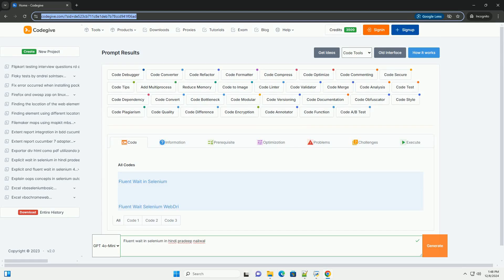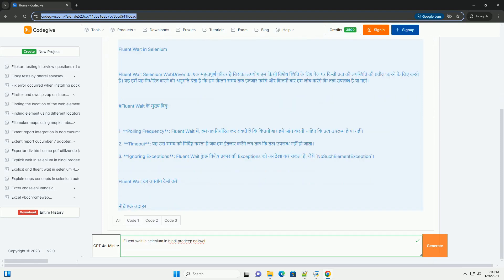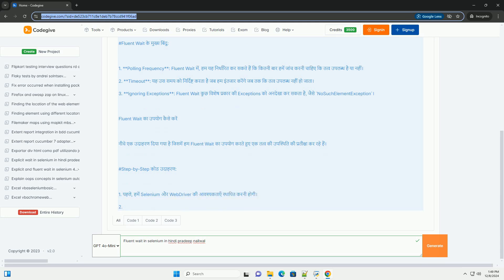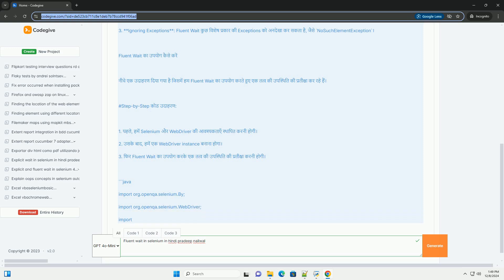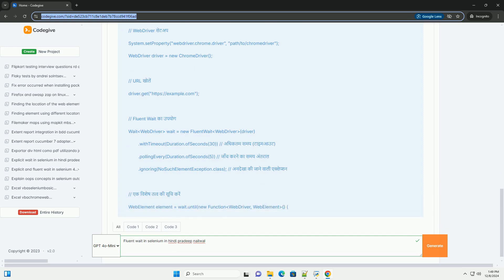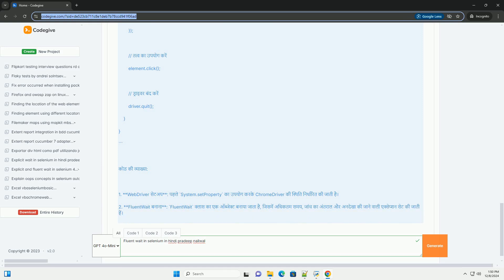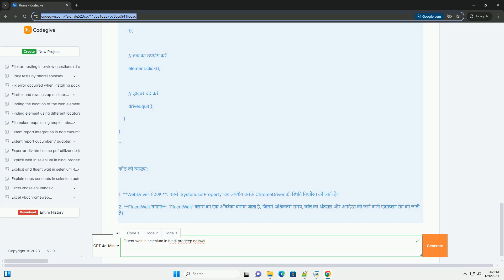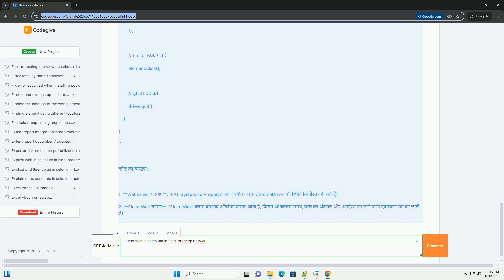fluent wait in selenium in hindi pradeep nailwal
fluent wait in selenium

fluent wait selenium webdriver का एक महत्वपूर्ण फीचर है जिसका उपयोग हम किसी विशेष स्थिति के लिए पेज पर किसी तत्व की उपस्थिति की प्रतीक्षा करने के लिए करते हैं। यह हमें यह निर्धारित करने की अनुमति देता है कि हम कितने समय तक इंतजार करेंगे और कितनी बार हम जांच करेंगे कि तत्व उपलब्ध है या नहीं।

 fluent wait के मुख्य बिंदु:

1. **polling frequency**: fluent wait में, हम यह निर्धारित कर सकते हैं कि कितनी बार हमें जांच करनी चाहिए कि तत्व उपलब्ध है या नहीं।
2. **timeout**: यह उस समय को निर्दिष्ट करता है जब हम इंतजार करेंगे जब तक कि तत्व उपलब्ध नहीं हो जाता।
3. **ignoring exceptions**: fluent wait कुछ विशेष प्रकार की exceptions को अनदेखा कर सकता है, जैसे `nosuchelementexception`।

 fluent wait का उपयोग कैसे करें

नीचे एक उदाहरण दिया गया है जिसमें हम fluent wait का उपयोग करते हुए एक तत्व की उपस्थिति की प्रतीक्षा कर रहे हैं।

 step-by-step कोड उदाहरण:

1. पहले, हमें selenium और webdriver की आवश्यकताएँ स्थापित करनी होगी।
2. उसके बाद, हमें एक webdriver instance बनाना होगा।
3. फिर fluent wait का उपयोग करके एक तत्व की उपस्थिति की प्रतीक्षा करनी होगी।

import java.time.duration;
import java.util.function.function;

public class fluentwaitexample {
    public static void main(string[] args) {
        // webdriver सेटअप
        system.setproperty("webdriver.chrome.driver", "path/to/chromedriver");

        // fluent wait का उपयोग
        waitwebdriver wait = new fluentwaitwebdriver(driver)
                .withtimeout(duration.ofseconds(30)) // अधिकतम समय (टाइमआउट)
                .pollingevery(duration.ofseconds(5)) // जाँच करने का समय अंतराल
                .ignoring(nosucheleme ...

selenium fluent wait until
python selenium fluent wait example
selenium fluent
selenium fluent wait python
selenium fluent wait javascript
selenium fluent wait
fluentwait selenium java
selenium fluentwait example
selenium fluent wait c#
selenium 4 fluent wait
selenium 200 hindi
selenium hindi mein
selenium 30 hindi
selenium hindi
selenium hindi me
selenium 3x hindi
selenium hindi meaning
selenium ka hindi